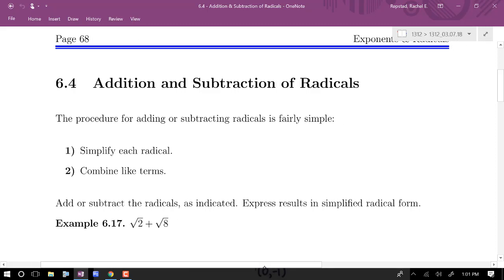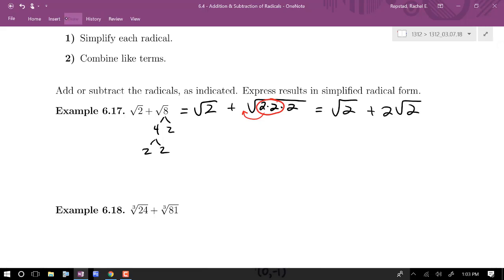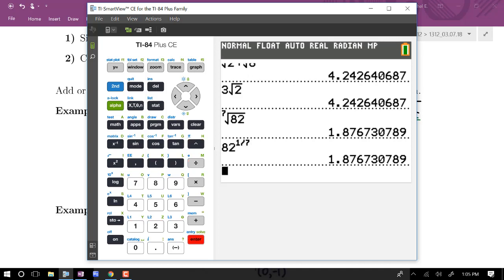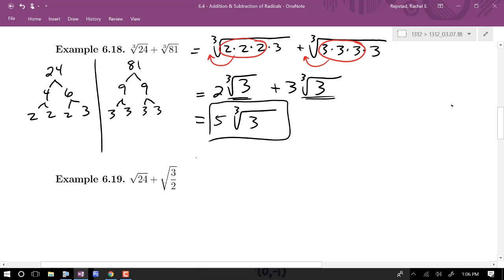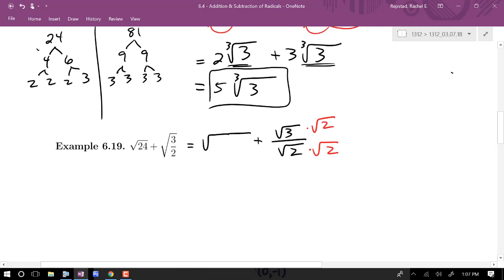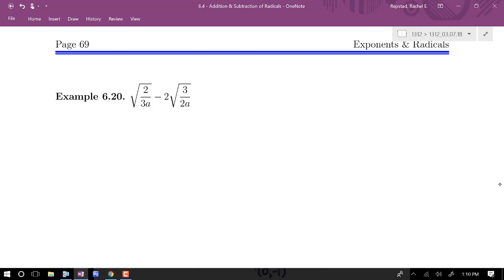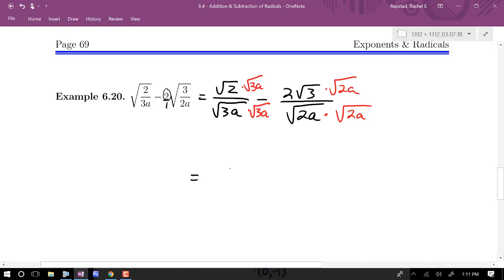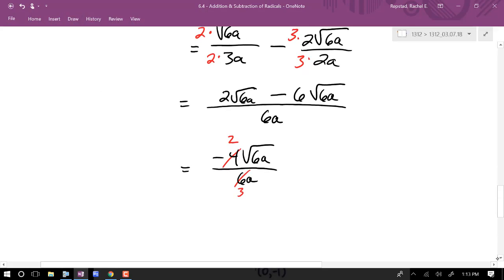MAT-1312 - 6.4 - Addition & Subtraction of Radicals